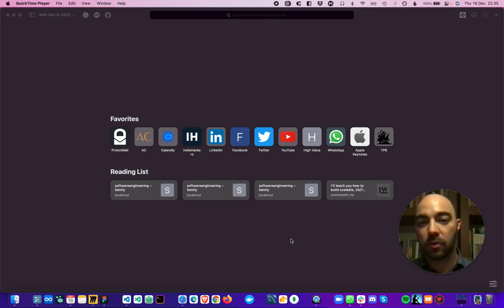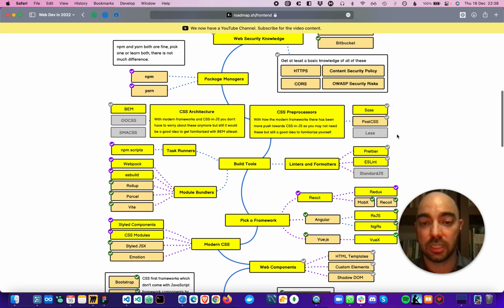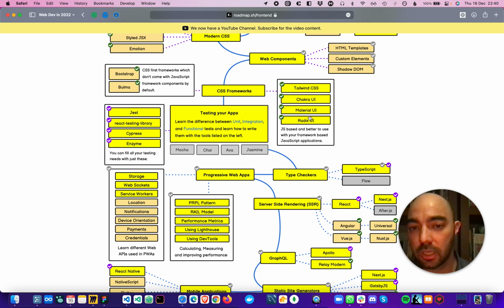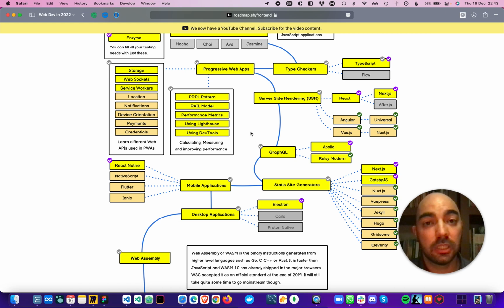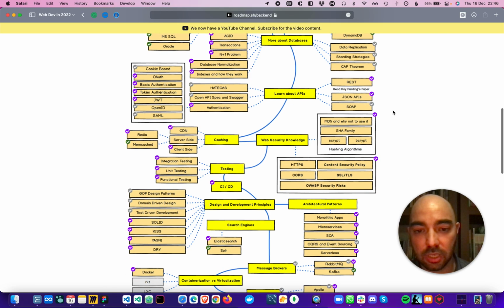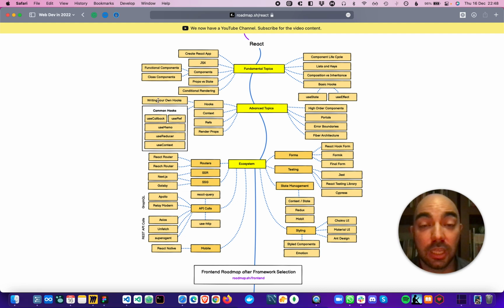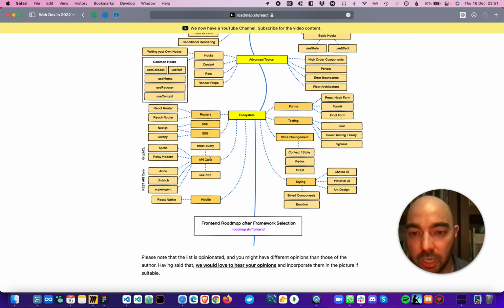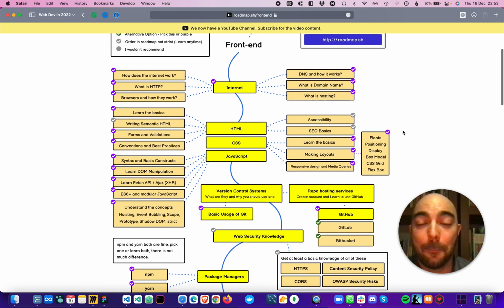Web Dev for 2022 🧑‍💻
### Here's the roadmap ###
Basics of the internet:
The OSI model
The HTTP Protocol
The DNS Protocol

Tags, attributes and values
Main html tag
The head tag and document metadata
The body tag
Content sectioning
Text content
Inline text semantics
Image and multimedia
Embedded content
SVG and MathML
Scripting
Table content
Forms
Interactive elements
Web Components
Tip: Install the WebHint extension in VS Code to lint your HTML

CSS:
Style rules: selectors, properties, and values
CSS variables
The box model
Layout: grid, flex, and float
Stacking contexts and the z-index property
Typography
Animations
Media queries

JS:
Syntax and programming
The Document Object Model (DOM)
Shadow DOM
DOM manipulation
Fetch API
ES5 vs ES6
Hoisting
Bubbling
Prototypes

TypeScript

Security:
HTTPS
CORS

Node:
File System (fs) API

NPM: Learn basic commands (install, uninstall, list, run)

ESLint (install in VS Code or your editor of preference)

React:
Create React App
JSX
Functional Components
useState
useEffect
useCallback
useRef
useMemo
useReducer
useContext
Custom hooks
Error boundaries

React's friends:
React Router
React Hook Form
Redux
Axios (it's better than JS's native fetch API)
Styled Components

Testing:
Jest
React-testing-library
Cypress
Cucumber

Server-side frameworks:
Express (to build APIs)
Remix (to build full-blown apps)

Databases:
MongoDB

It's also important to dominate your code editor, particularly VS Code, which is an amazing editor, and have it automate as much of your work as it can, integrate tools to accelerate workflows and lint your code to ensure you're writing 100% clean HTML, CSS, JS, and TS all the time.

That's it, I hope you enjoy this roadmap. If you have any questions, please leave them in the comments and I'll get back to you.